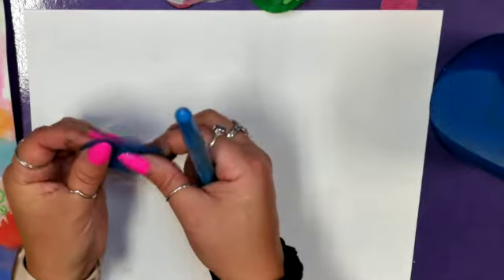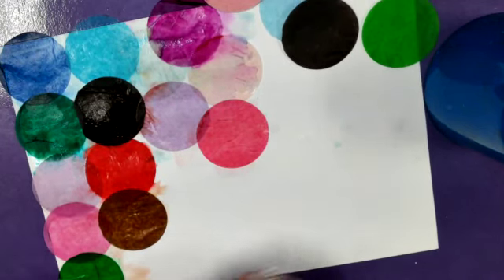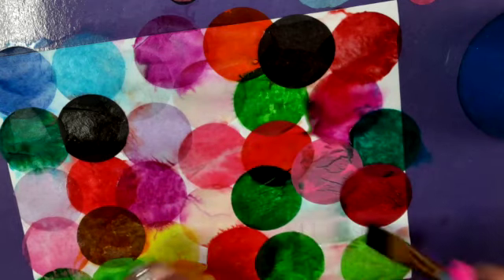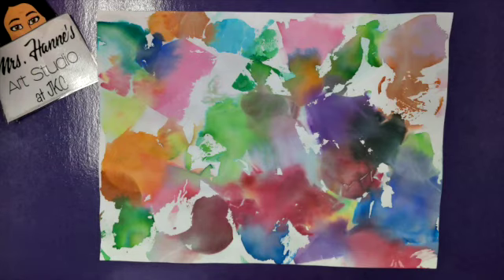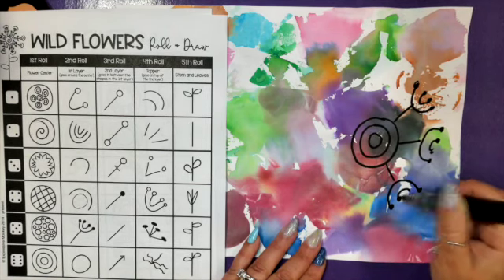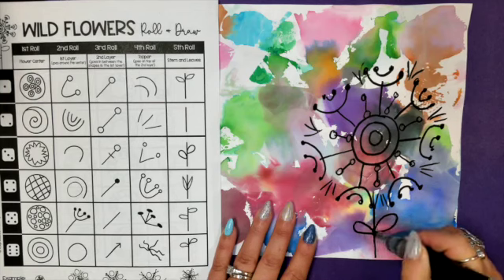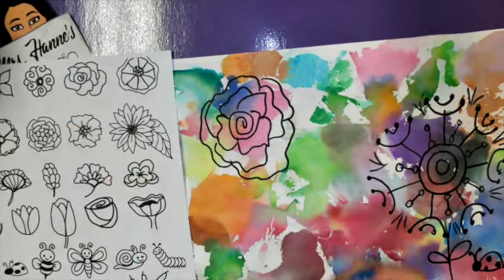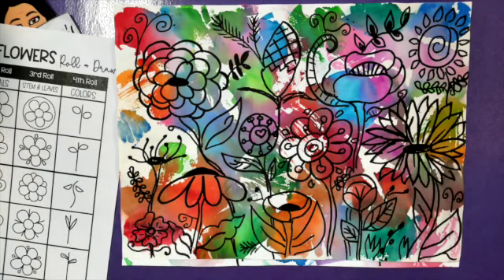Mrs. Hanne's Art Studio Art Club Flowers